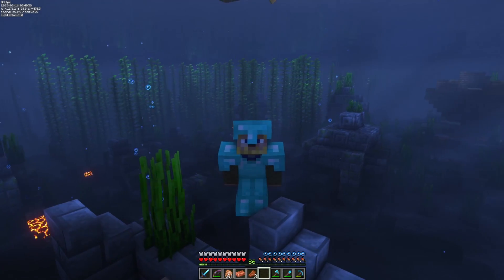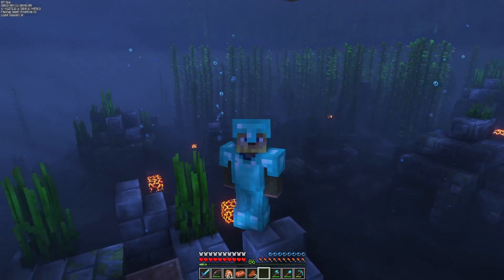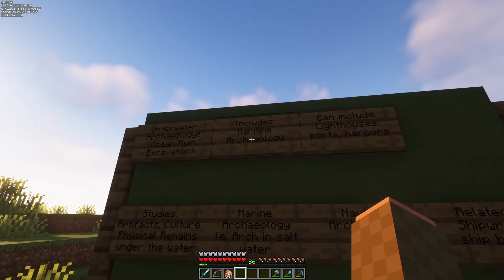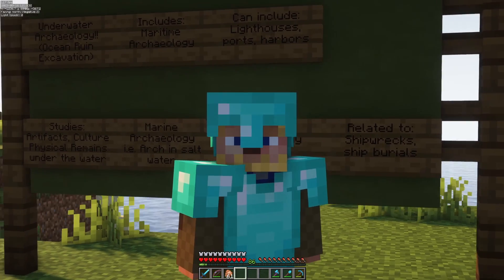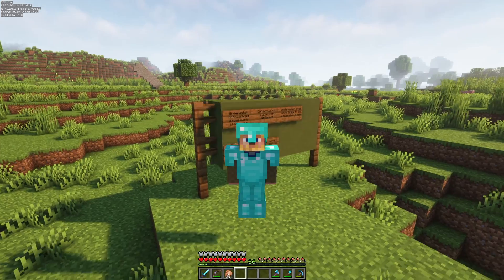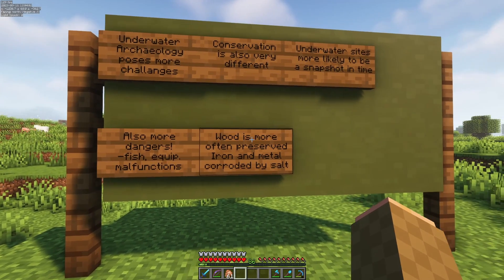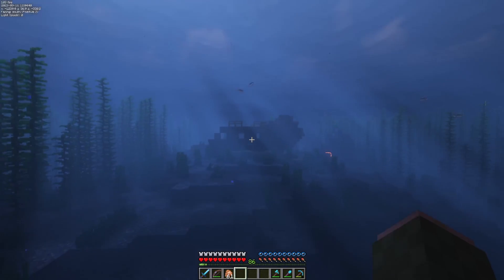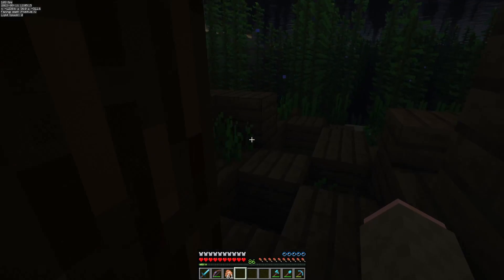A Former Archaeologist Excavates an Ocean Ruin | Archaeological Minecraft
Well it's time we excavate an Ocean Ruin and I thought it would be fun to try and do it using some underwater archaeological techniques and methods that real archaeologists use when excavating real world site that are underwater!!  I hope you enjoy this 1.20.1 Trails and Tales archaeological video!!!

If you want to know more about underwater archaeology please check out these resources:

Nikshunj N. Sahu (2020) Underwater Archaeology - Marine Archaeology

Mark Stanifoth (2002) Underwater Archaeology

Chapters:
0:00 Intro
1:05 Underwater Archaeology
4:18 Position Fixing
6:37 Surveying
8:33 Documenting
10:05 Excavating
11:39 Wrap Up